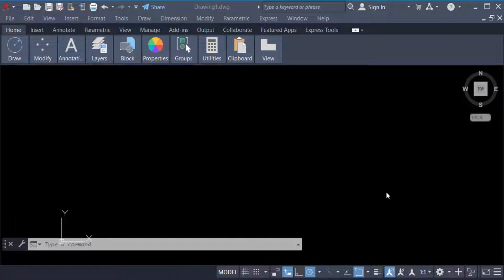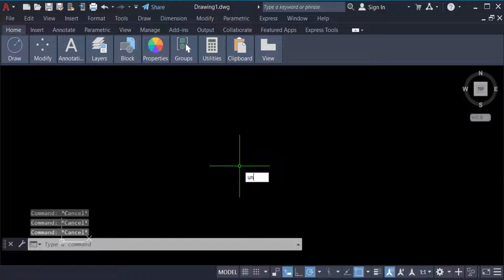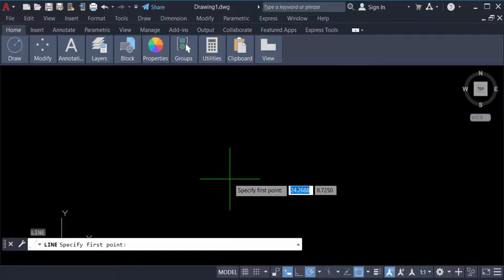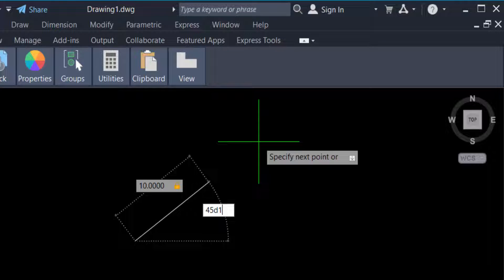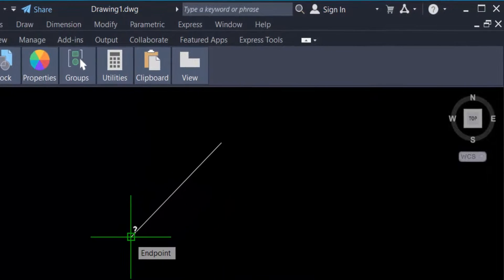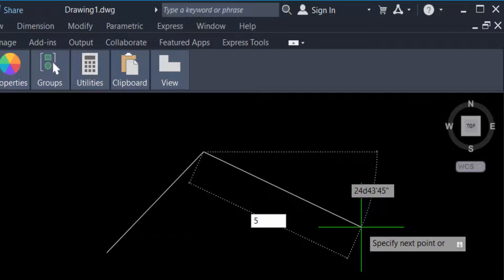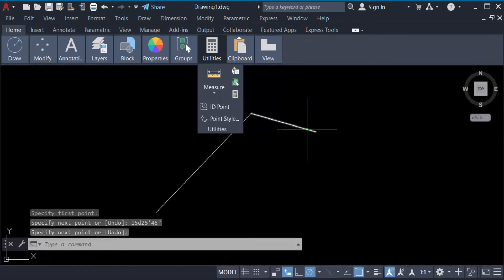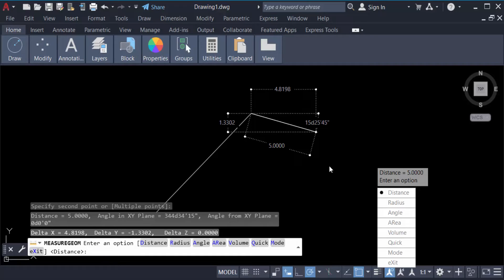How to draw line with angle in degrees minutes and seconds in AutoCAD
Hello everyone, Today I will present you, How to draw line with angle in degrees minutes and seconds in AutoCAD.